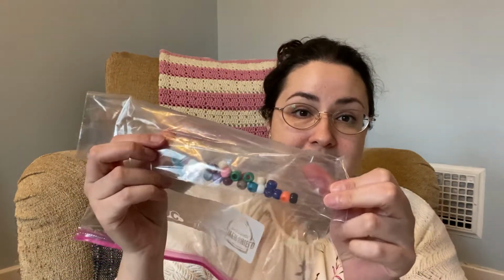Egg Shaker Make and Play Craft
Follow along with Miss Raena on YouTube to learn how to make an egg shaker and then sing songs together using your new shaker.

Kits with the materials you need will be available to pickup from the NOPL Cicero during the month of March. First come first served, while supplies last. You can also make a shaker with items you already have at home.

And for even more fun activities and songs using your shakers, check out this list of some great shaker song videos made by librarians across the country!